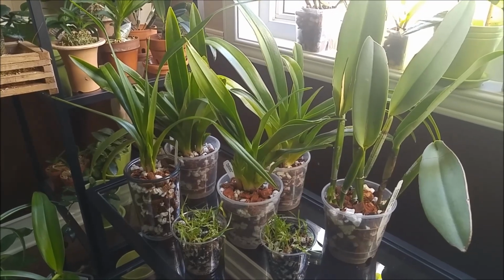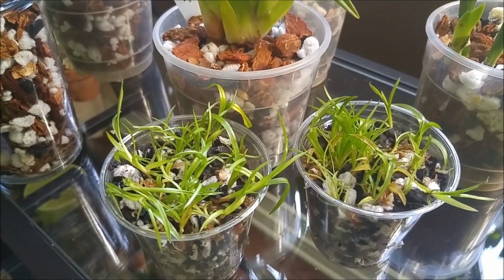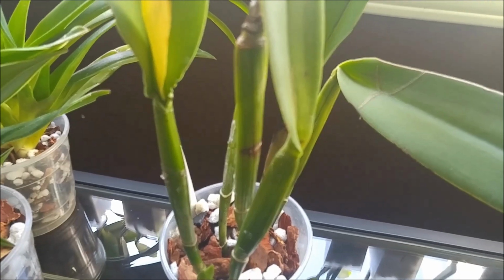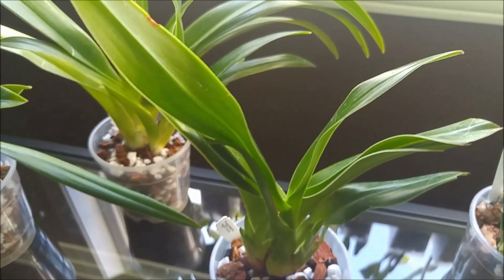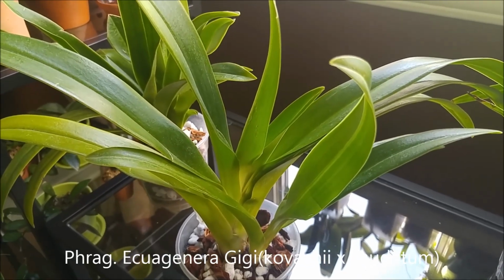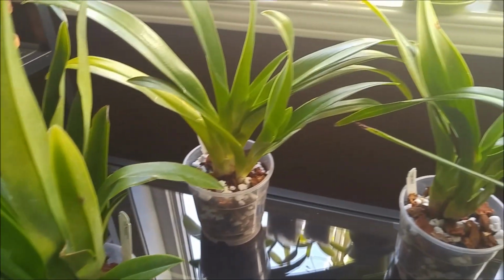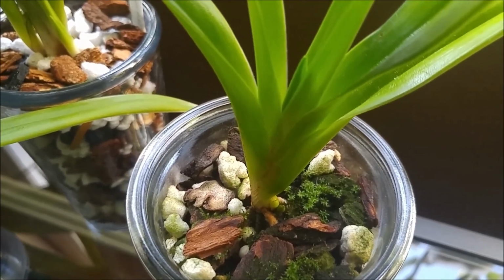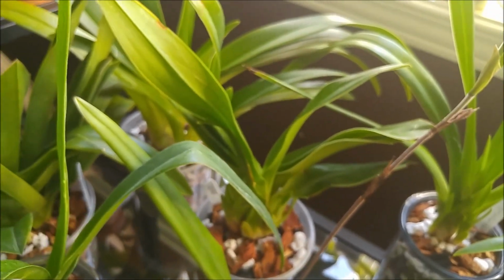Orchid haul from Ecuagenera - mostly phragmipedium orchids and a flask too...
I am impressed with Ecuagenera plants once again. Here is what I got:
Cattleya Vestalis (dowiana x maxima)
Phrag. Ingrid Portilla (kovachii x warszewiczianum)
Phrag. Predator 4N (richteri x humboldtii)
Phrag. Ecuagenera Gigi (kovachii x caudatum)
Phrag. Ruby Slippers (besseae x caudatum)
Flask of Phrag. kovachii 'Nicoles' x Phrag. caudatum v. giganteum
Also small update on my existing phragmipediums...